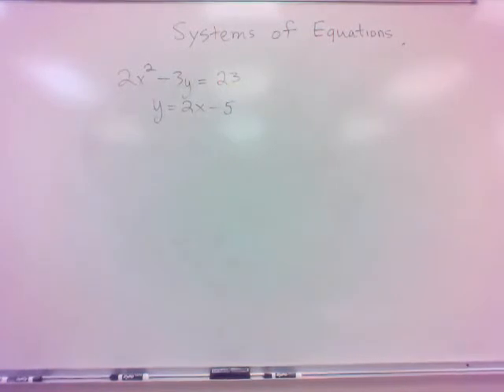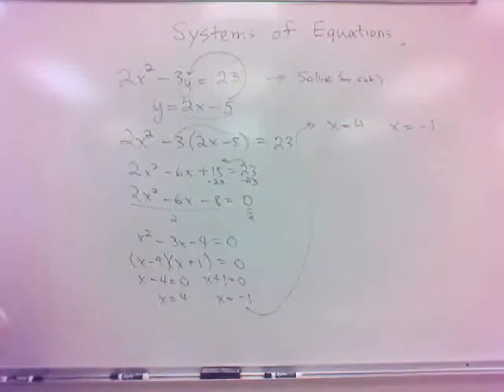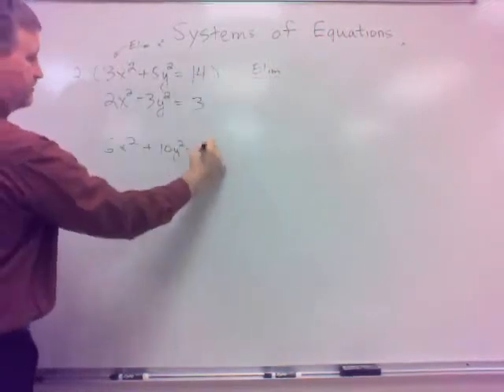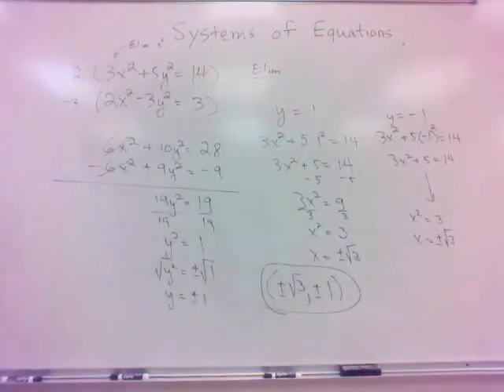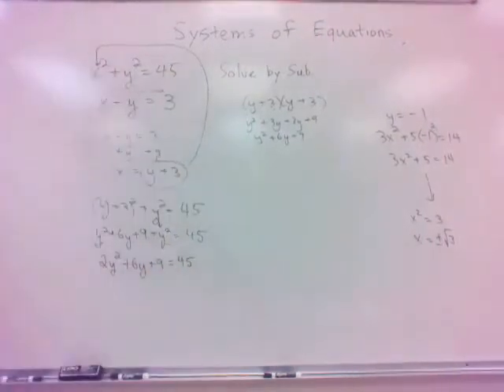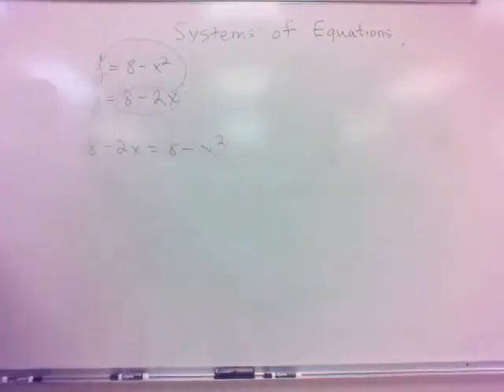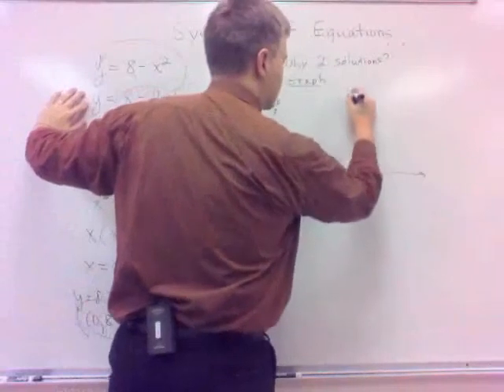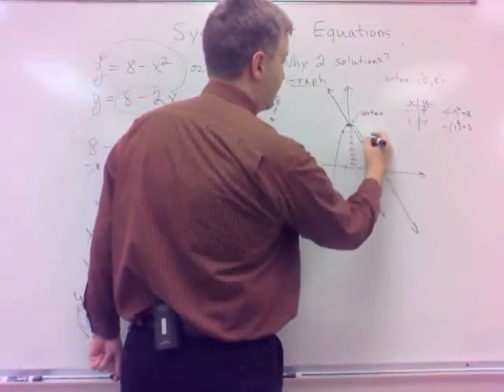135 Section 5.5 Solving Nonlinear Systems (edit)